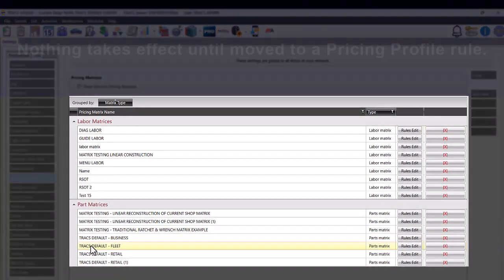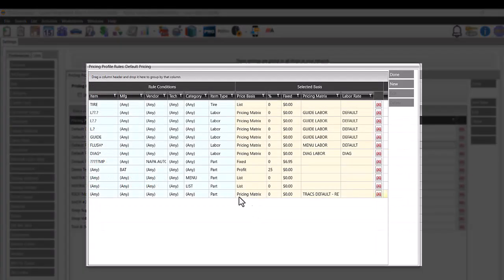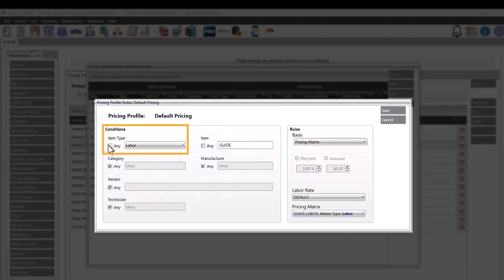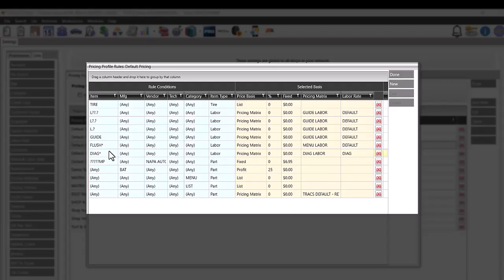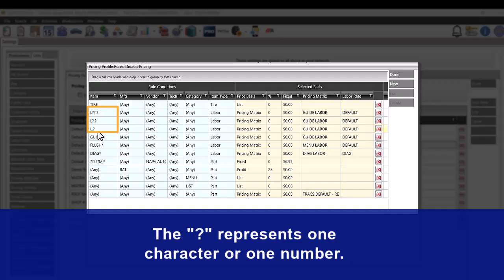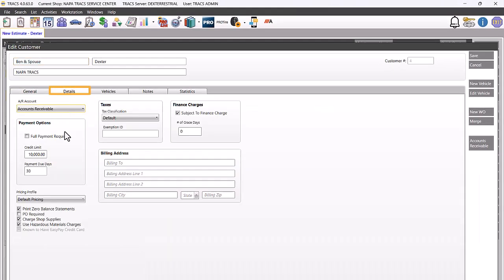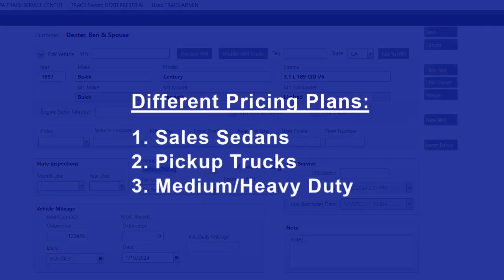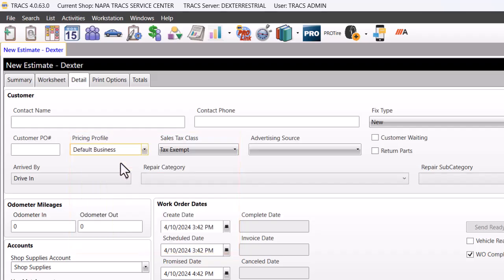NAPA TRACS: Profitability Workshop Lesson 3 | Pricing Profile & Labor Matrix Relationship